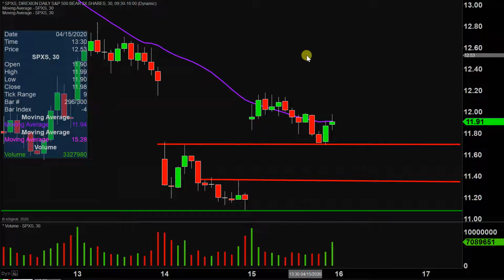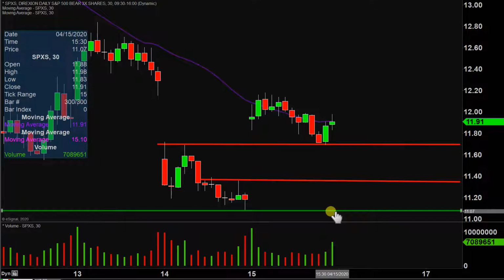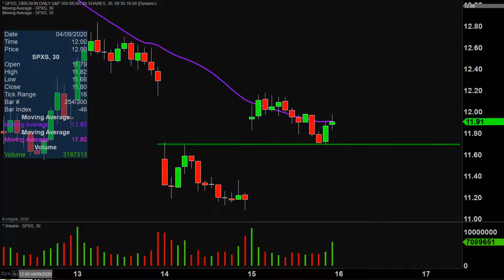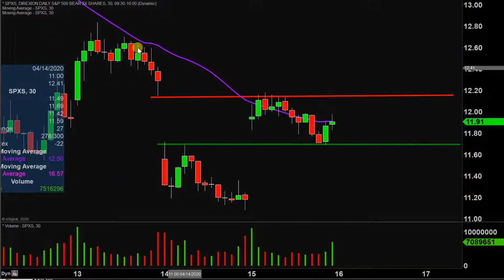Direxion Daily S&P 500 Bear 3X Shares - SPXS Stock Chart Technical Analysis for 04-15-2020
Learn how to read stock charts and identify technical patterns as ClayTrader does a quick stock chart review on Direxion Daily S&P 500 Bear 3X Shares (SPXS).